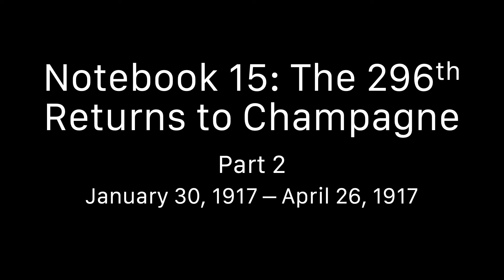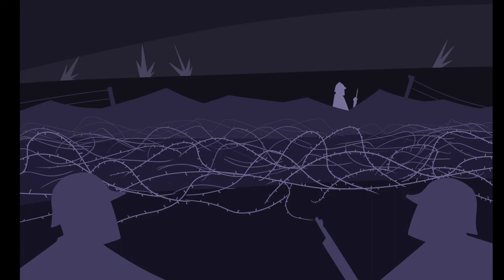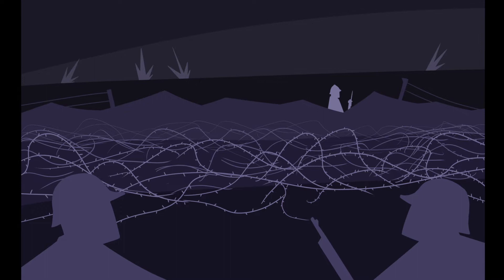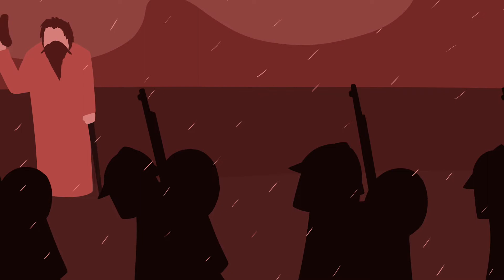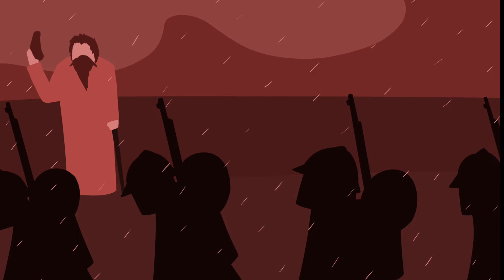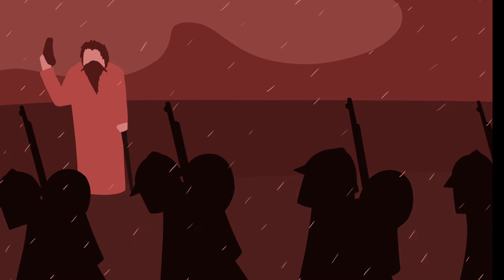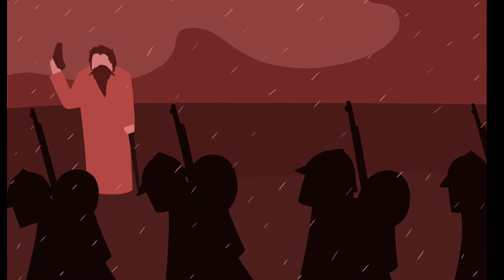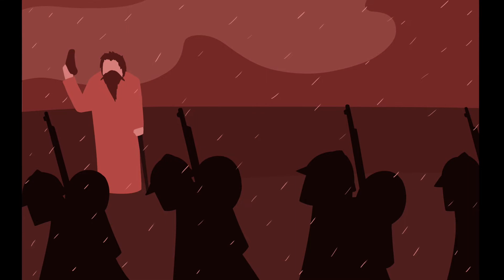The Notebooks of Corporal Louis Barthas (1914-1919) - Notebook 15 Part 2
Barthas and his regiment move around different areas in the rekindled Champagne sector, at the same time as an enormous offensive looms over the horizon...

Special thanks to Martin Deza for his invaluable help.